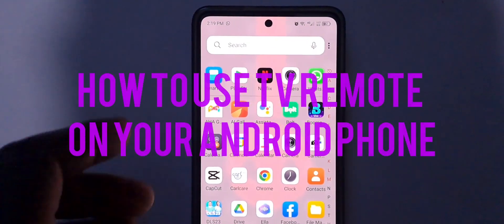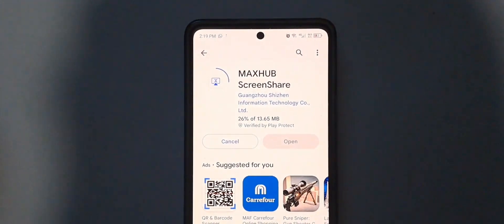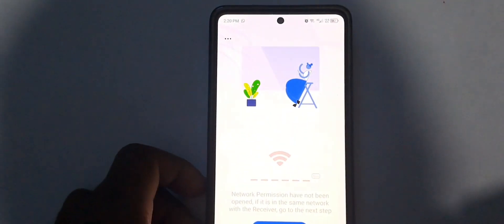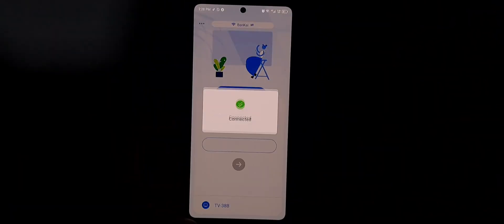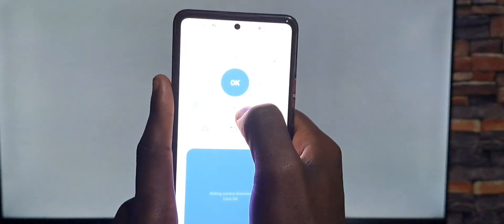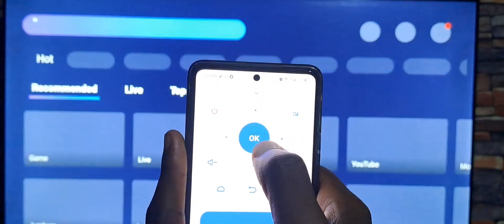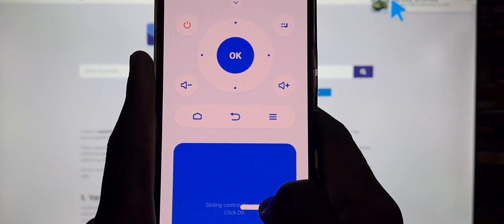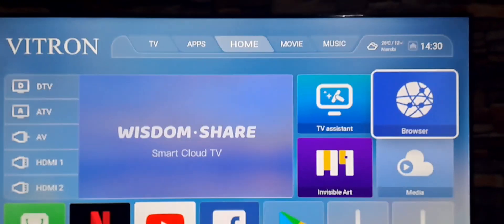TV remote on your android phone🤯 | Vitron 43 inch smart TV | maxhub screenshare